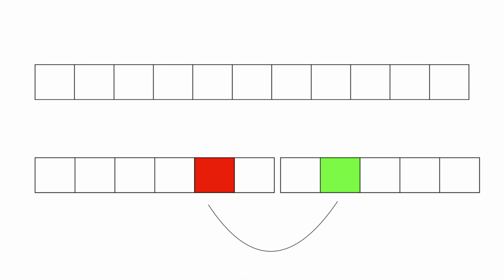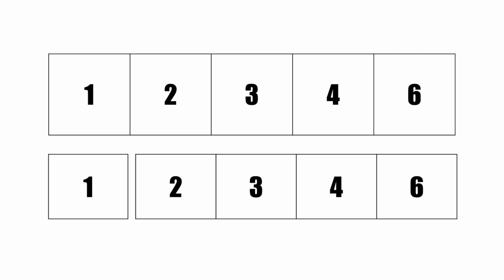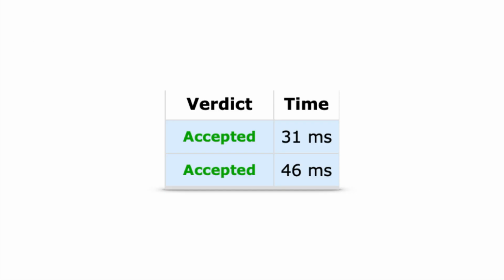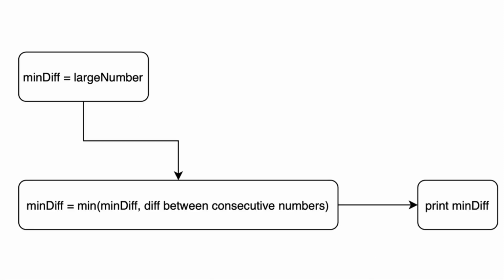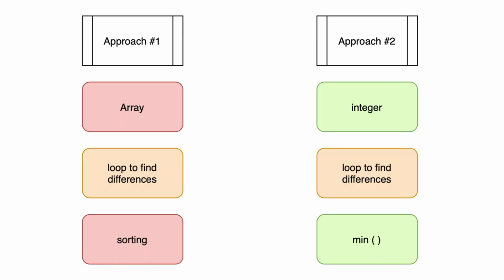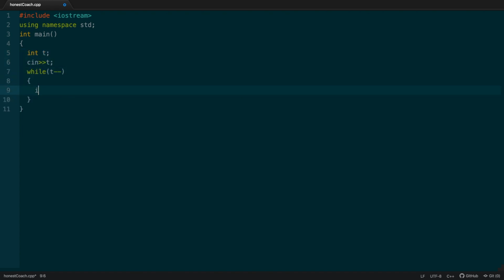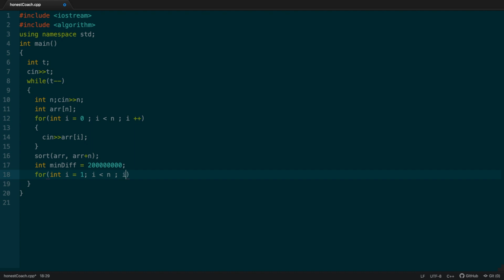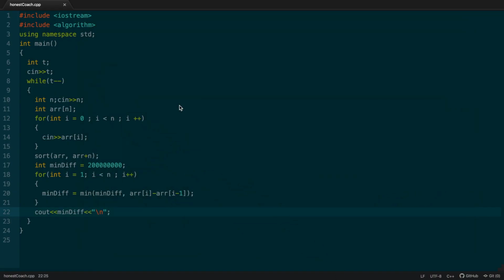CodeForces #644 Div.3 B | Honest Coach | Codeforces Editorials - CC Editorial Series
Honest Coach, problem ’B’ in Codeforces Round 644 Div. 3 is the latest one on Codeforces Platform. Code Studio Sai Ankit’ coolio series CC - A Joyride discusses this problem at its best.